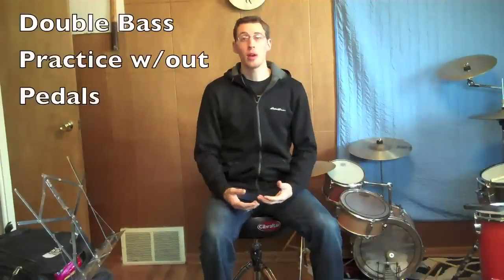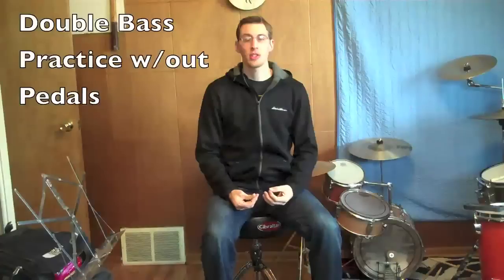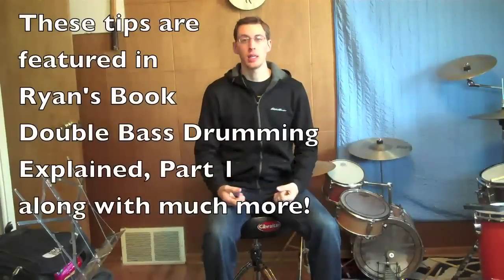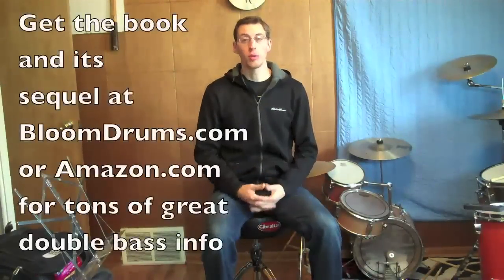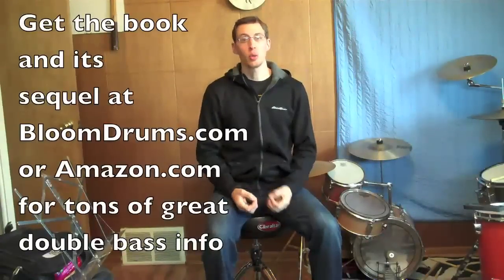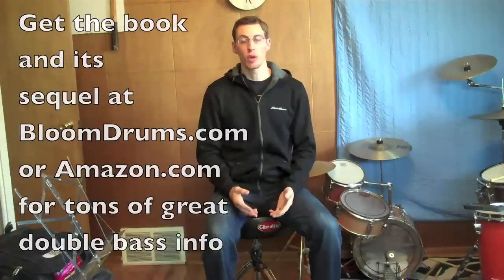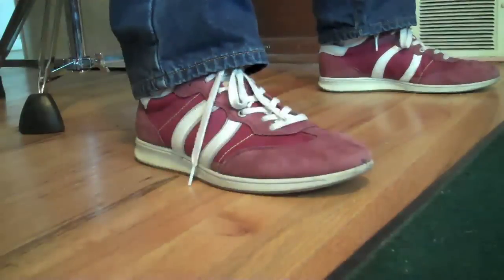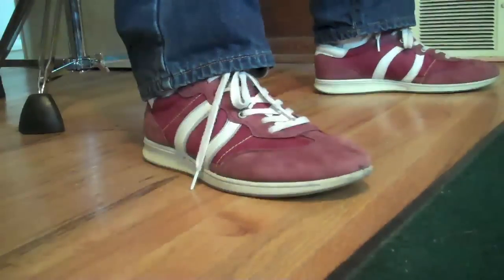How to Practice Double Bass without Pedals - Floor Exercises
Ryan Alexander Bloom demonstrates how to practice double bass without drums or pedals. These floor-based motions will build strength, stamina, and accuracy anywhere. Even if drums are available to you, these exercises will compliment your usual practice routine and/or make a great warmup.

Get more double bass info and exercises in my book: The Complete Double Bass Drumming Explained, found